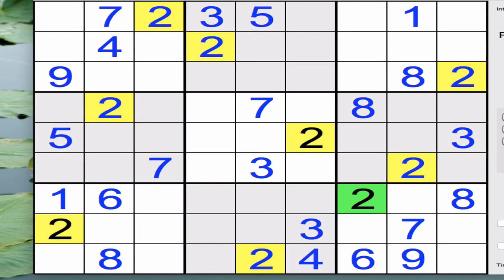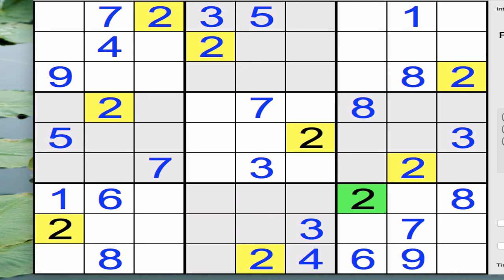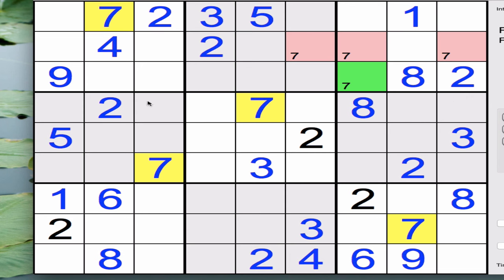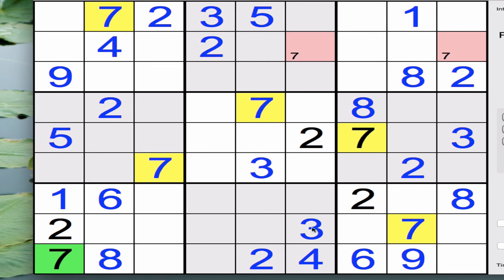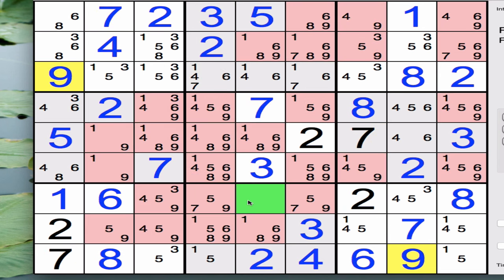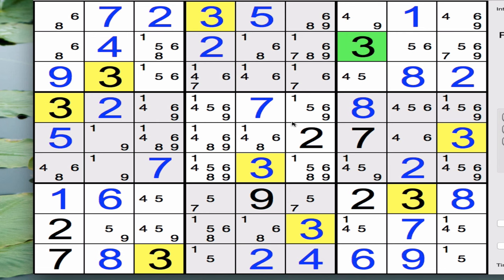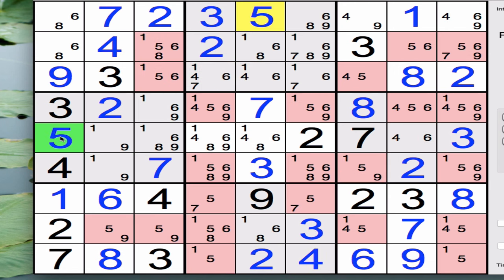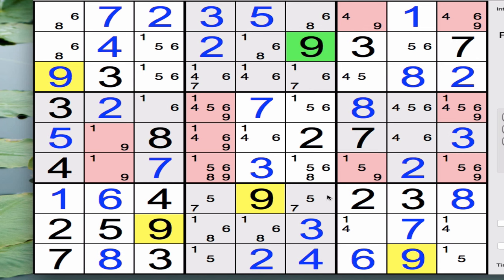How To Solve Sudoku - PART 2 Pencil Marks and basic Logic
From Beginner all the way to advanced - lessons for every level. How To Solve Sudoku - PART 2  Pencil Marks and basic Logic
Sudoku (数独 sūdoku?, Digit-single)  is a logic-based, number-placement puzzle. The objective is to fill a 9×9 grid with digits so that each column, each row, and each of the nine 3×3 sub-grids that compose the grid (also called "boxes", "blocks", "regions", or "sub-squares") contains all of the digits from 1 to 9. The puzzle setter provides a partially completed grid, which for a well-posed puzzle has a unique solution.

App I use “Sudoku. Daily”

🔥 Which Sudoku Books and Apps Should You Get?  I can HELP! 🔥
1000 Sudoku Puzzles!
Big Book of Sudoku
MY FAVORITE!  - wooden sudoku board

Completed puzzles are always a type of Latin square with an additional constraint on the contents of individual regions. For example, the same single integer may not appear twice in the same row, column or in any of the nine 3×3 subregions of the 9x9 playing board.

The puzzle was popularized in 1986 by the Japanese puzzle company Nikoli, under the name Sudoku, meaning single number.[5] It became an international hit in 2005.[6] .